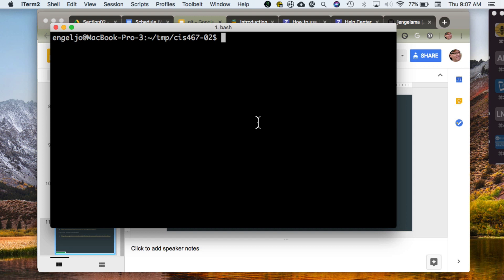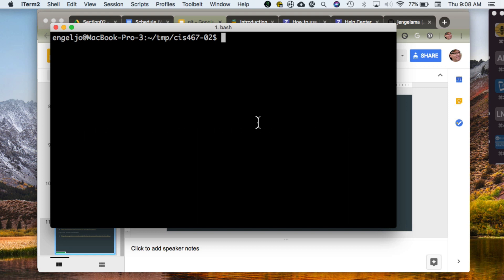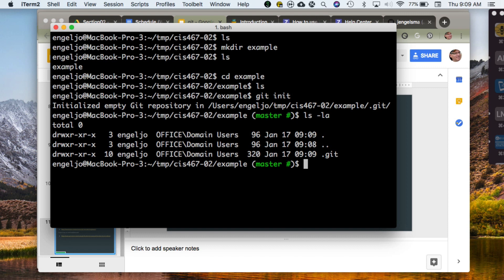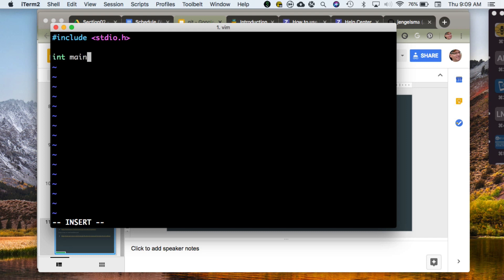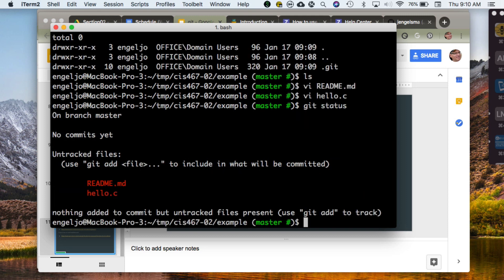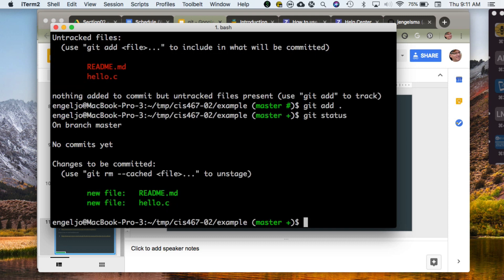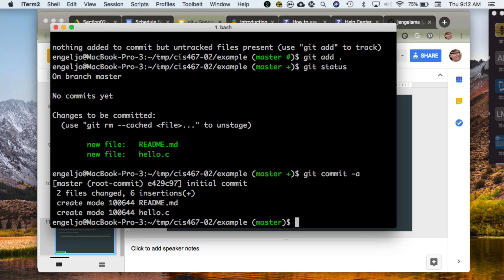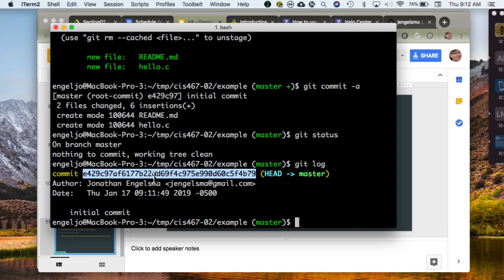Learning Git & GitHub (Part 1 of 5)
This is a five part series of videos designed to help software developers quickly learn the basics of git and GitHub for managing source code.  In this initial video, we will look at how to initialize a git repository and do our first commit.